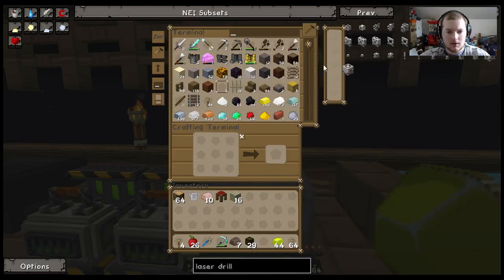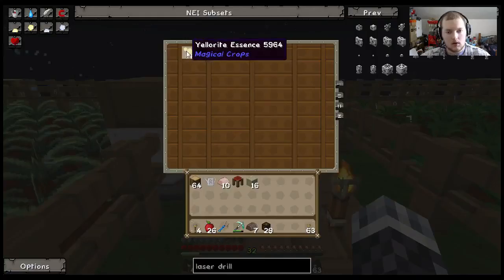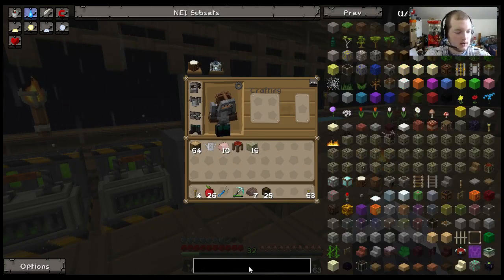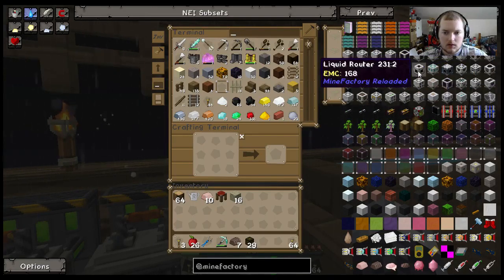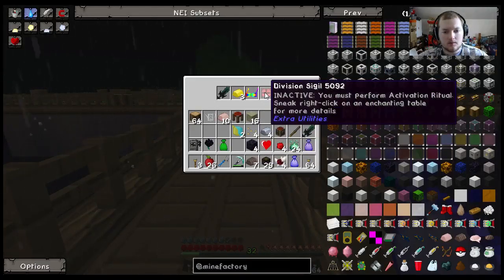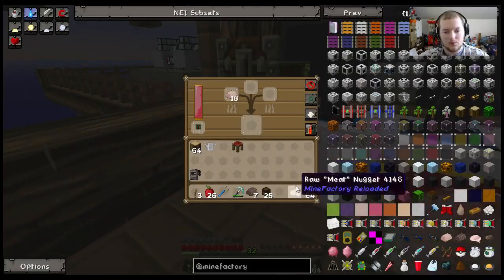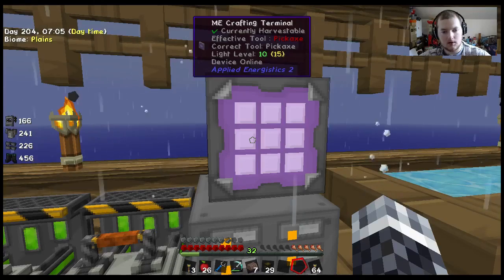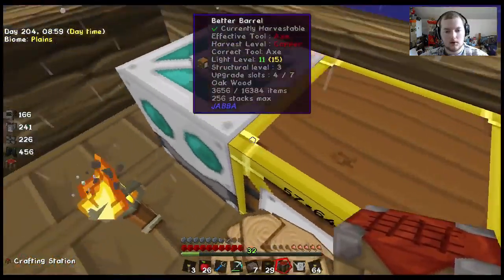Sky Factory Episode 21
Cybertron765 Plays Sky Factory
In today's episode, I spend forever trying to figure out what to do. Then I make a deep storage unit to store all of my wood in. These things may end up coming in handy in the near future.